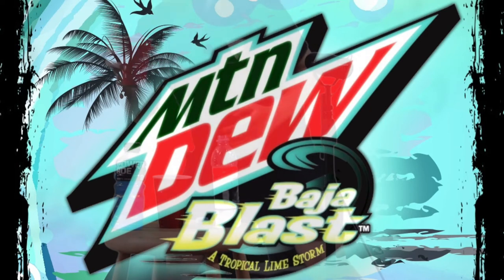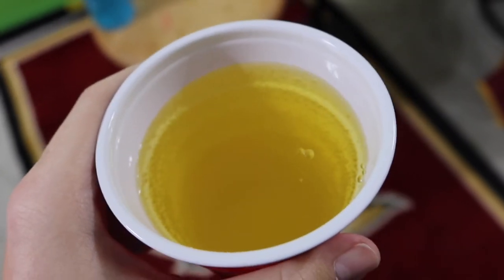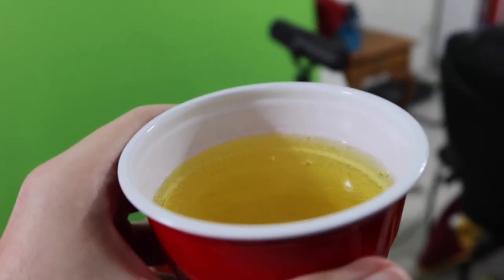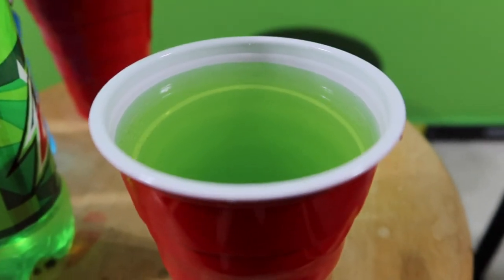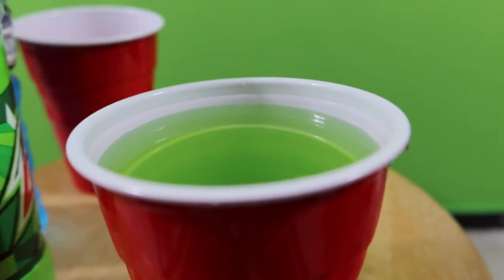Making Home-Made BAJA BLAST!!!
My Song, RIPPED AWAY, is AVAILABLE NOW!!
*The single is available for stream and download on all platforms!*

My Album, HONESTY, is AVAILABLE NOW!!
*The album is available for stream and download on ALL platforms*

Don’t forget to click that bell button to be notified as I upload more music and videos!!

This is a product of Will Morris Productions.